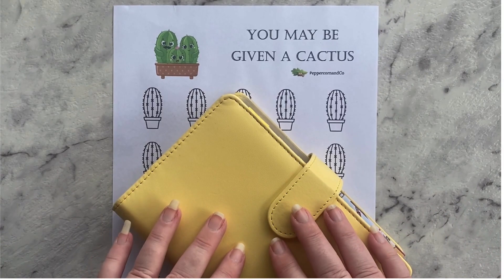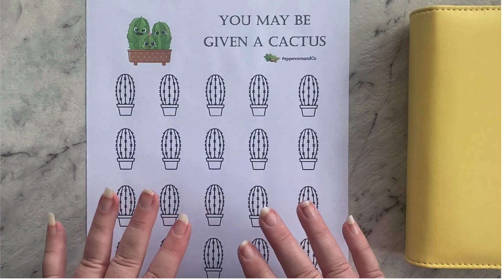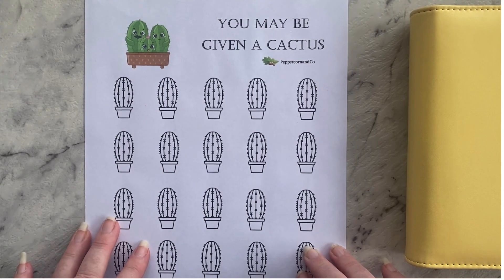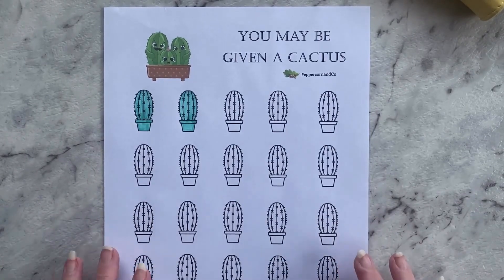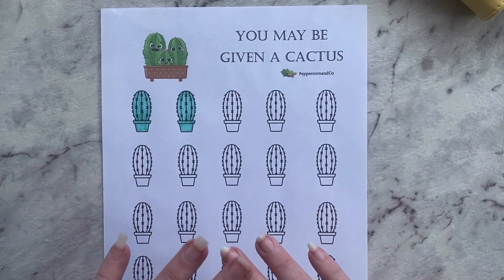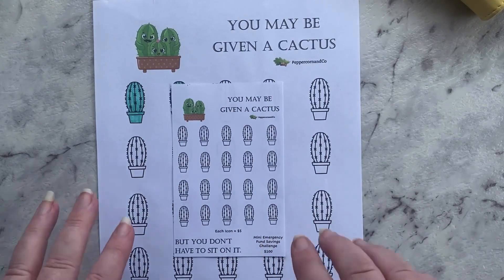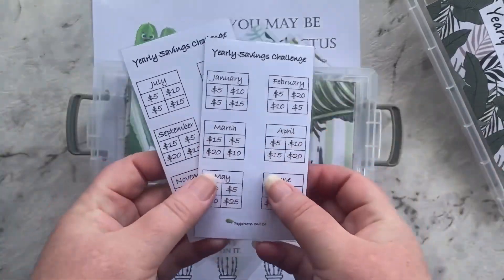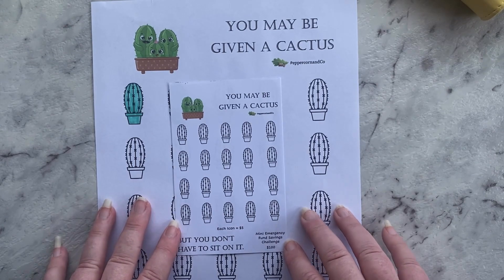Starting my NEW Emergency Fund Tracker 💵| Budgeting | Cash Envelopes | Cash Budgeter | Saving Money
In this video I am starting my NEW Emergency Fund Mini Savings Challenge.

I struggle with saving large amounts. I find these mini challenges great because you can break down into smaller amounts to help me save.

This Savings Challenge is available in my Etsy Store.

Cactus Emergency Fund Mini Savings Challenge